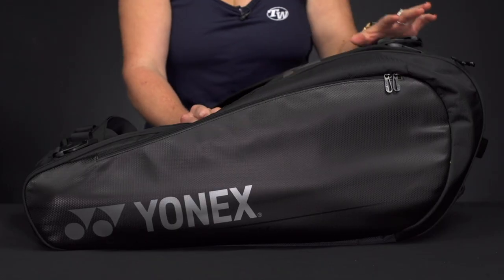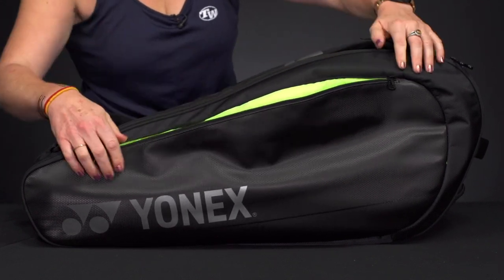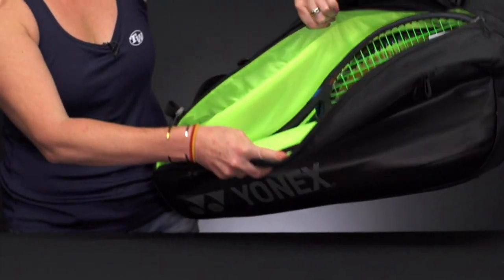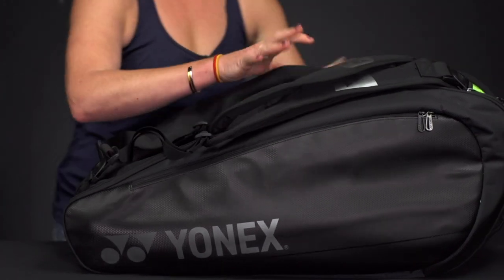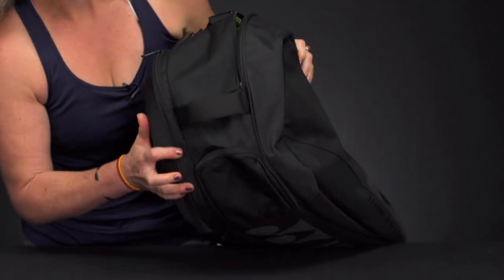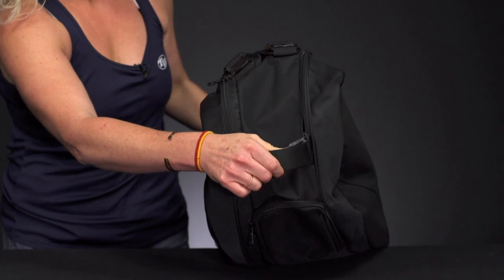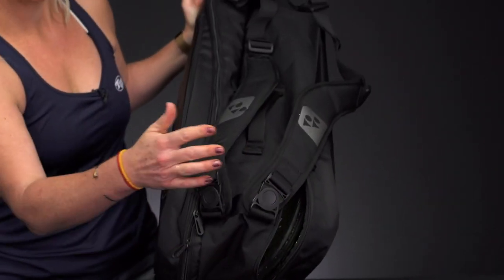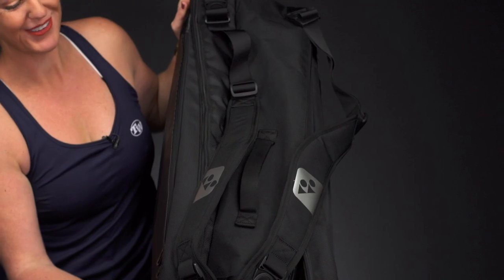Product Description: Yonex Pro 6 Pack Racquet Tennis Bag